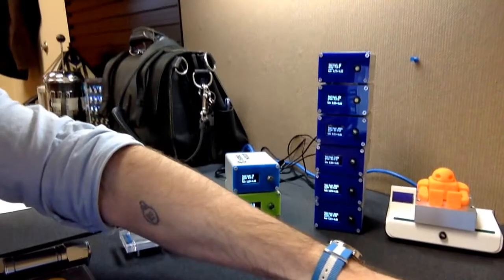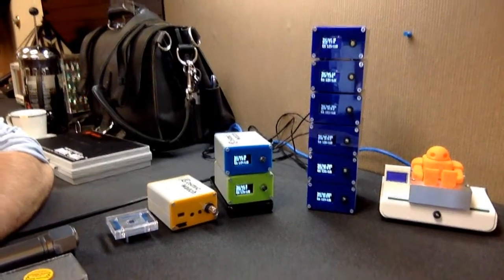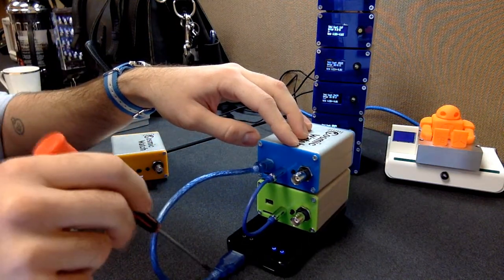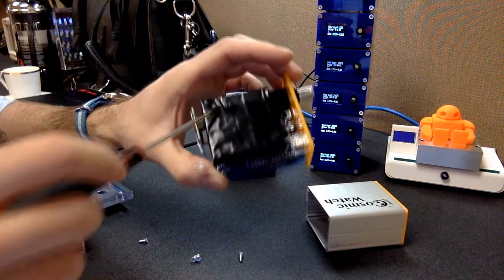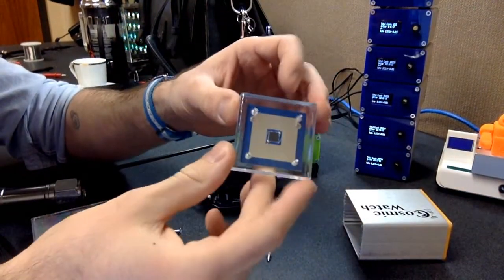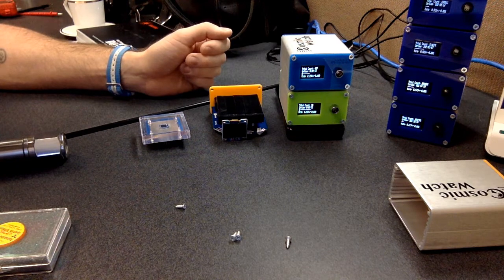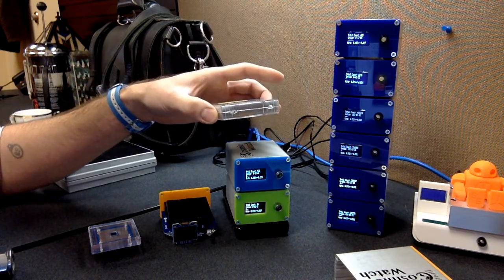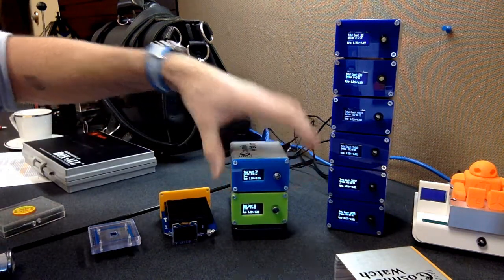CosmicWatch -- Part 1: Introduction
Part 1. Introduction to the CosmicWatch Desktop Moun Detectors.